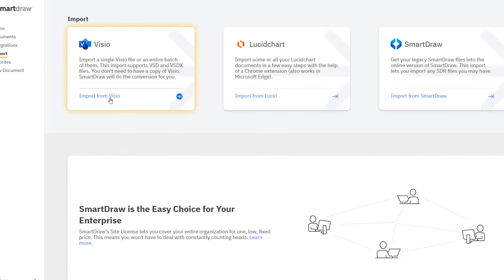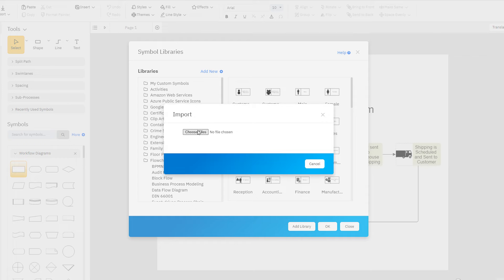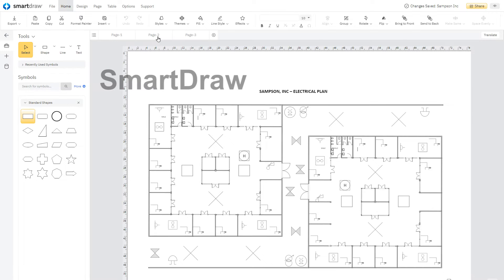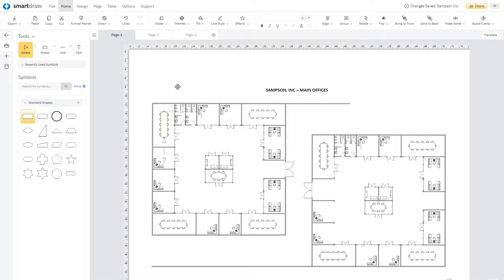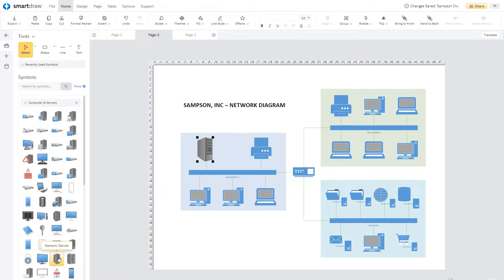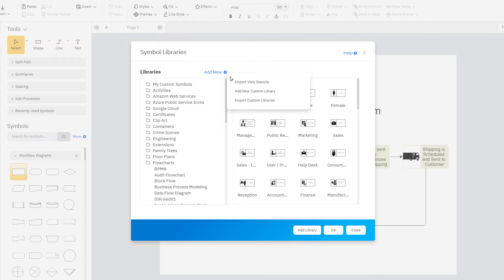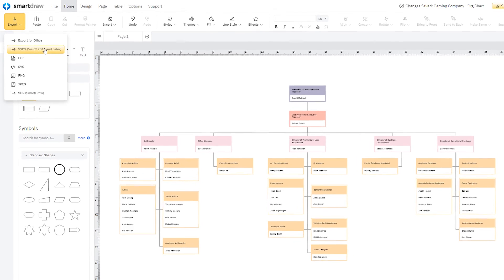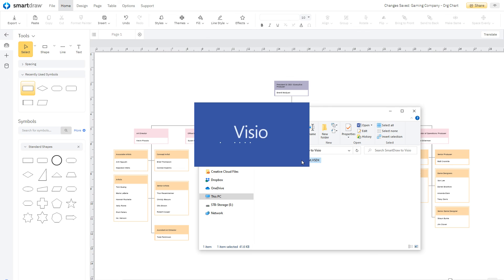Import and Export Visio Files and Stencils with SmartDraw | Dashboard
SmartDraw imports Visio® files and stencils. Once imported you can continue to edit any Visio file as if it was a native file: change colors, add or change text, and drag and drop stencils and symbols. SmartDraw also exports Visio files. You can collaborate with any Visio users by exporting your diagram back to Visio. Learn more about importing and exporting Visio files with SmartDraw